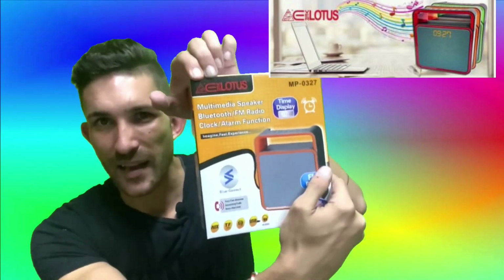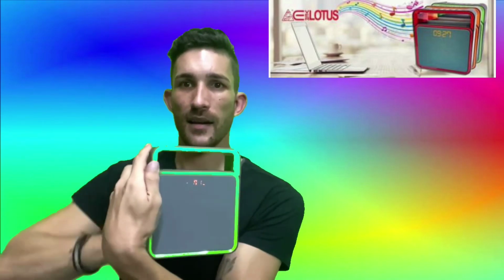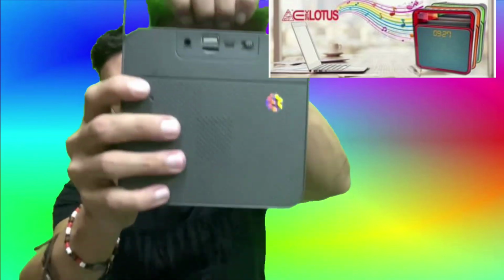Bluetooth Speaker Everlotus - Worth it?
Everlotus Bluetooth Speaker:

Not a familiar brand from what I can tell, but definitely worth it.

Considering the price I paid I can’t complain.

Have a look at my video to find out if this is the best budget Bluetooth Mini speaker for you.